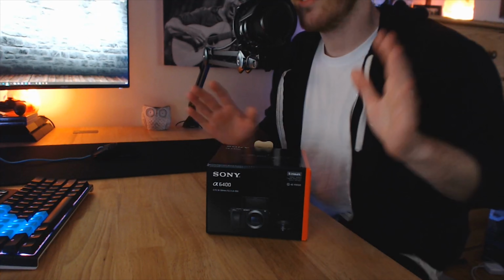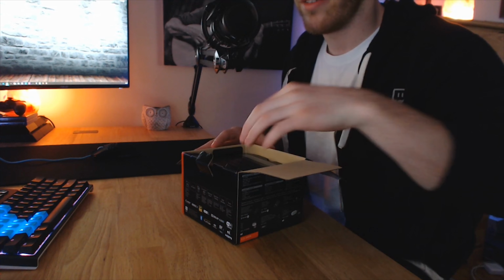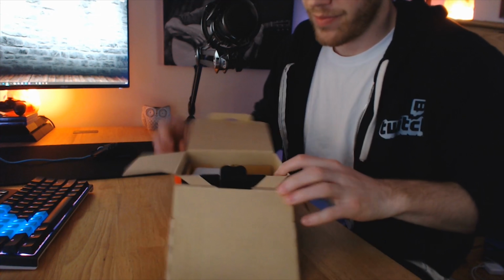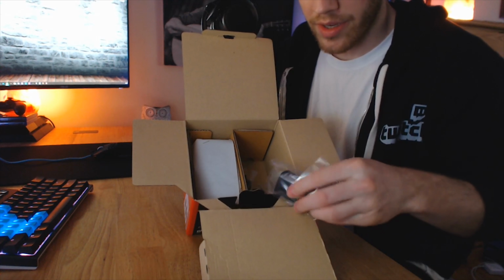Sony a6400 ~ Unboxing & Initial Thoughts | Better than Canon M50?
Checking out the latest release from Sony - Sony a6400! This video contains my initial thoughts & unboxing experience.

Fortnite Creator Code: Kalhoun

Focusrite Scarlett Solo
DBX 286s
AT 2035
Rode Mic Arm
Asus 144hz monitor
Asus 60hz monitor
SteelSeries Mousepad
Corsair K70 RGB
Stream Deck
WebCam Stand
Salt Rock Lamp
RGB Lights
RGB Bulbs

Camera items
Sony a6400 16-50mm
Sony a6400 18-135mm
Sony a6400 body
Canon M50
Joby Gorilla Tripod 3k
Joby Tripod Stand
Rode VideoMicro
SanDisk 128gb SD Card
SD Card Reader
Hdmi to MiniHdmi

PC specs
EVGA 1070 FTW
M.2 SSD 970 Evo